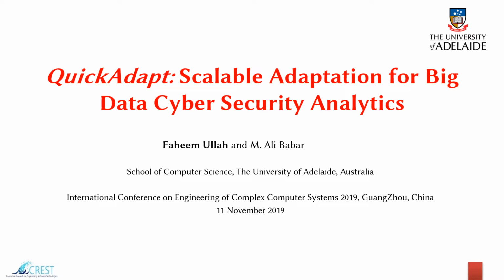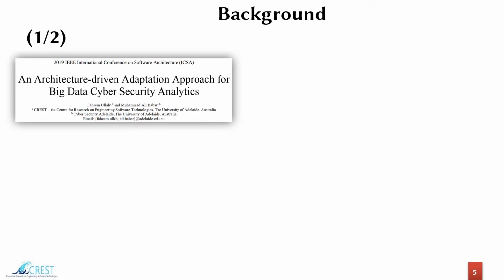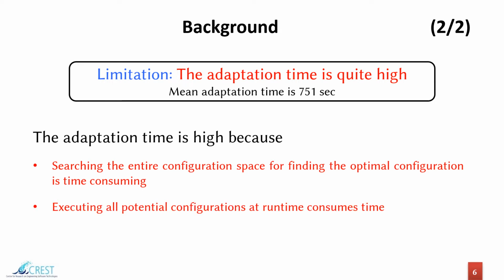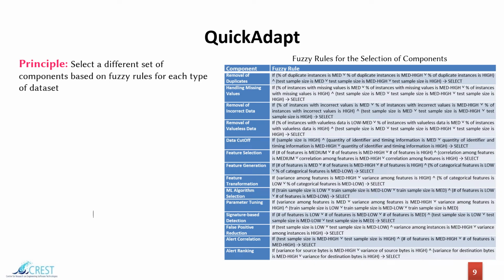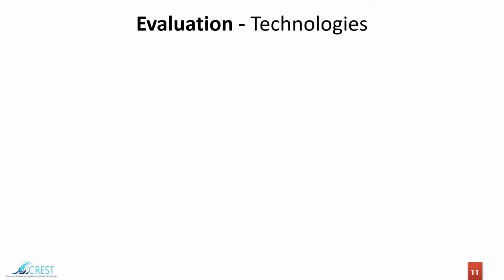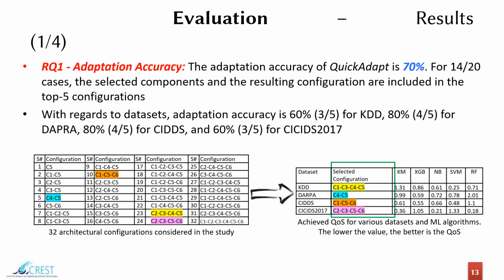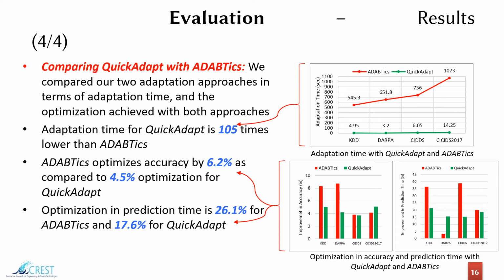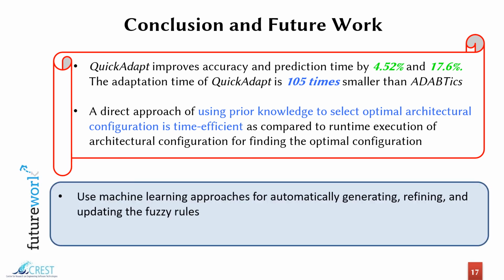QuickAdapt: Scalable Adaptation for Big Data Cyber Security Analytics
Presentation of the paper titled "QuickAdapt: Scalable Adaptation for Big Data Cyber Security Analytics" accepted in the 24th International Conference on Engineering of Complex Computer Systems 2019.
Authors: Faheem Ullah and M. Ali Babar